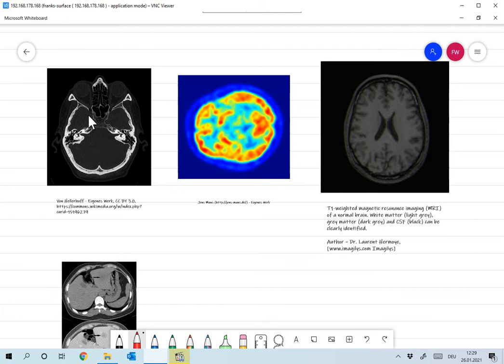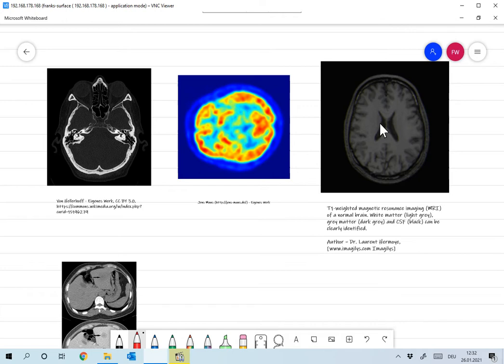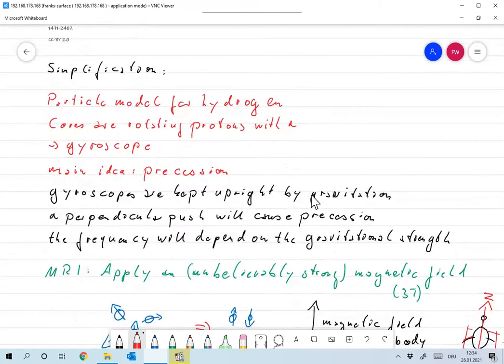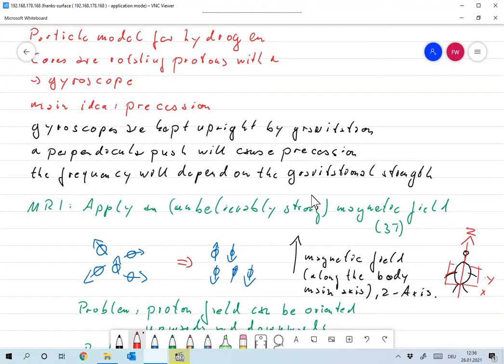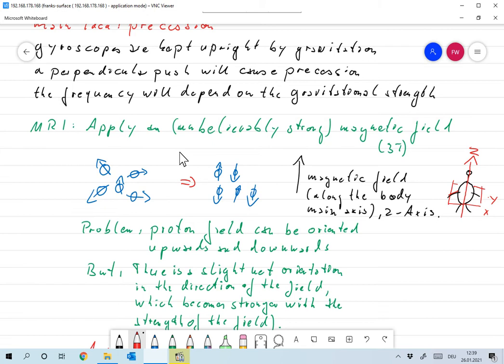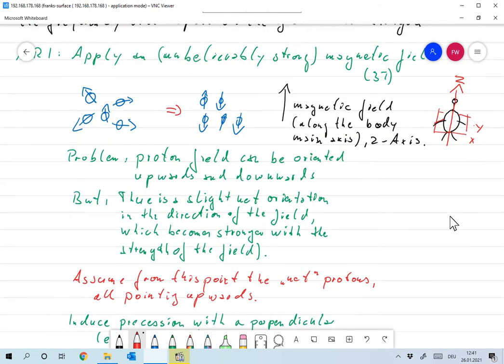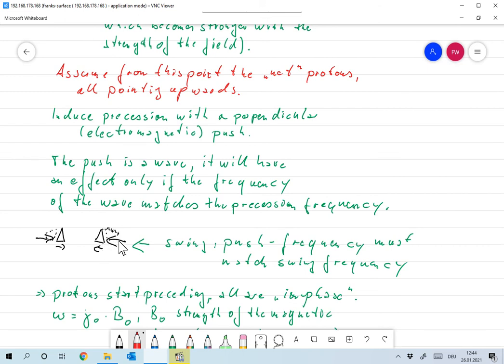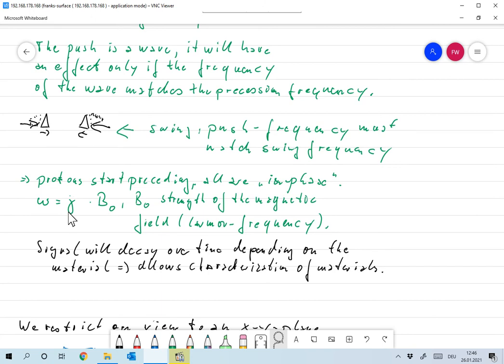2021 01 26 12 49 21 MRI Precession Frank Wuebbeling Bildschirm, OC Studio